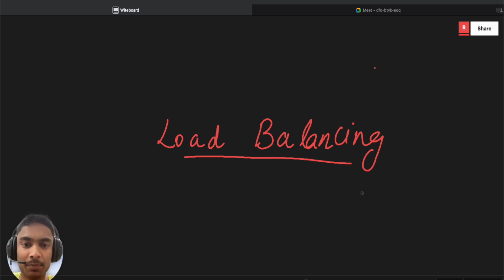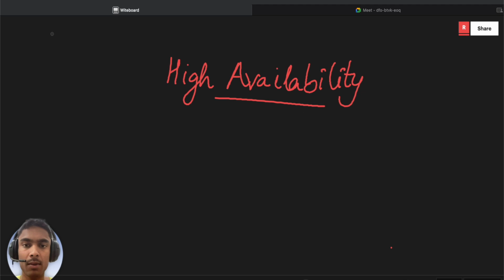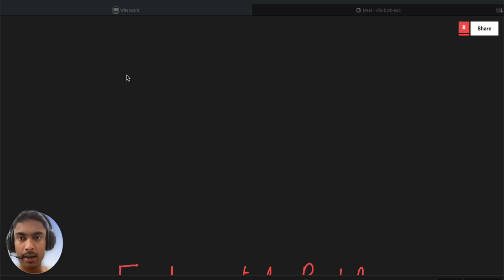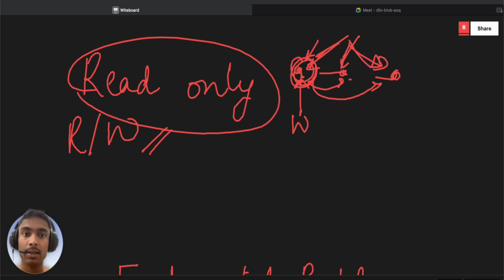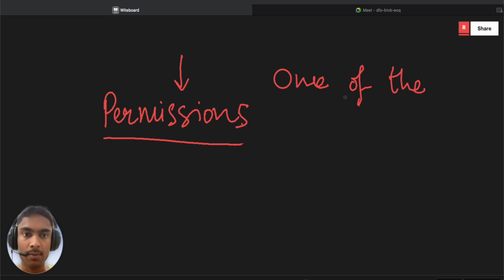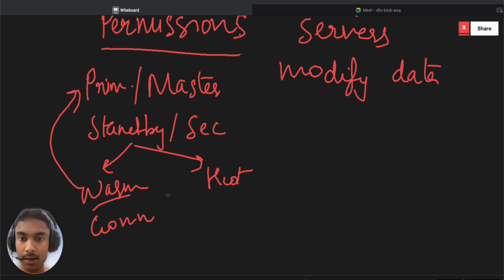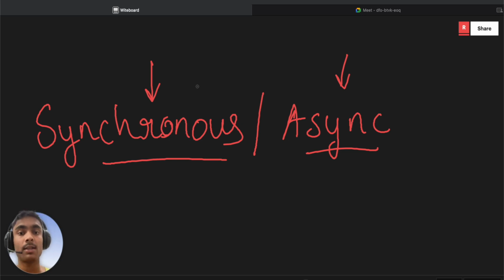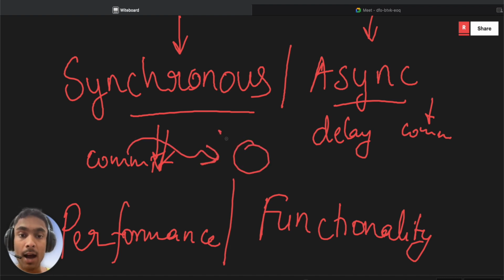Load Balancing, High Availability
Introducing a few advanced database concepts that we are learning currently in 'Postgresql'.
I have used the official postgresql documentation for reference.